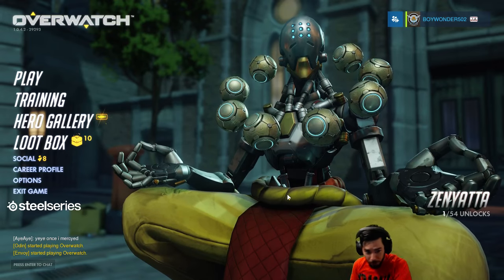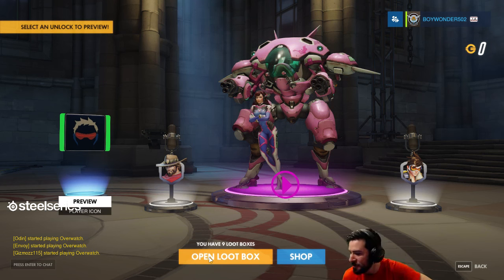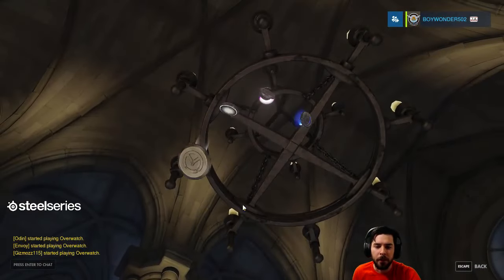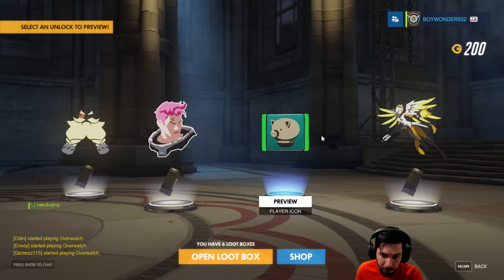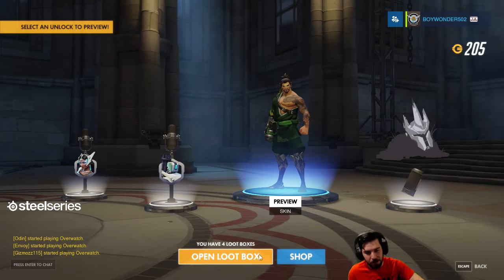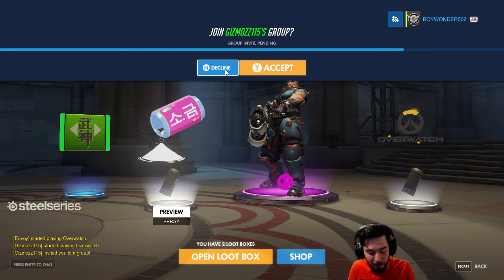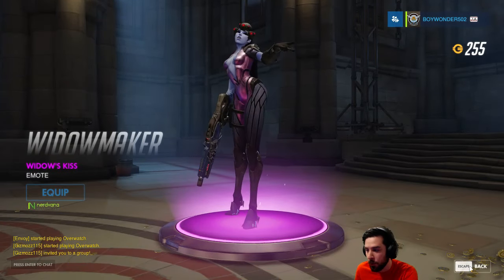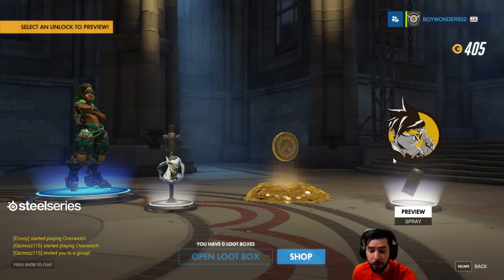Overwatch - 10 loot boxes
Opening 10 loot boxes